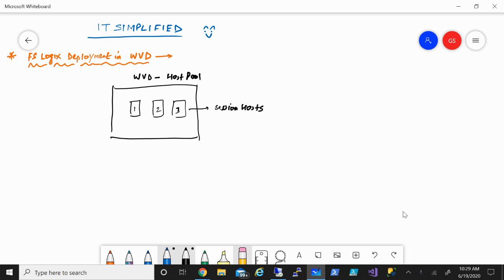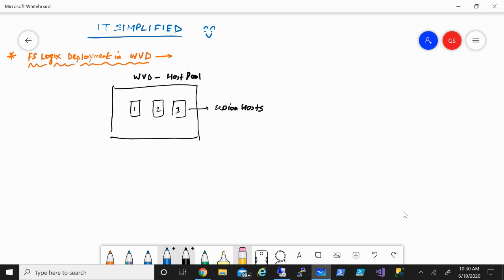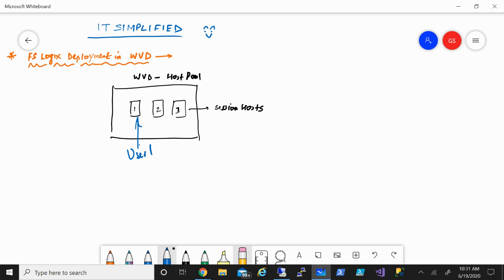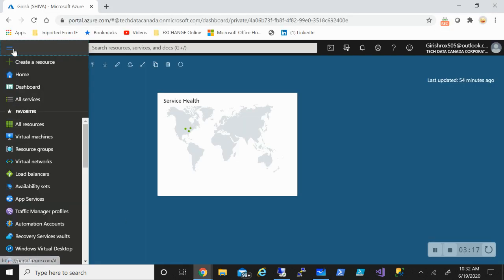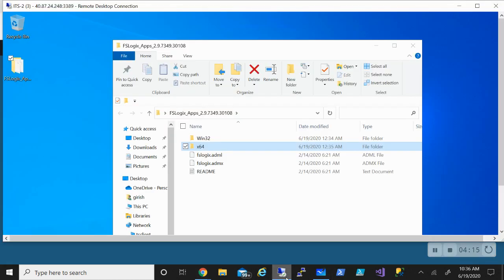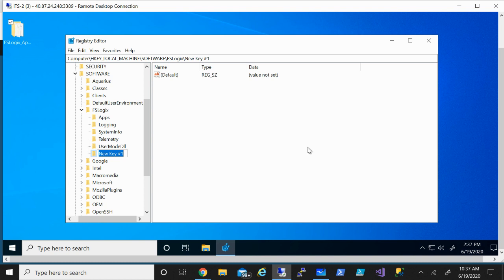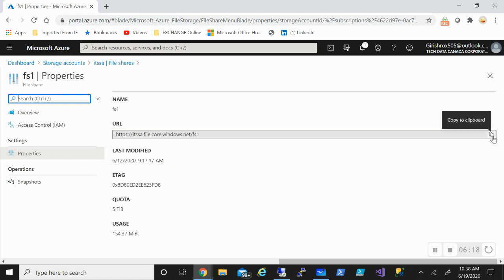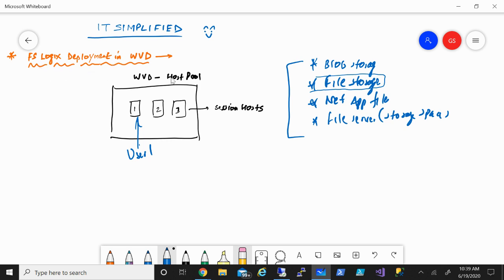Azure - WVD ARM-3(FSLogix config)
Configure FSLogix on WVD session host for user profile.
- (Azure Files Storage & Windows AD Integration)